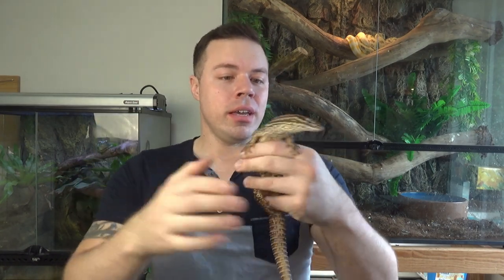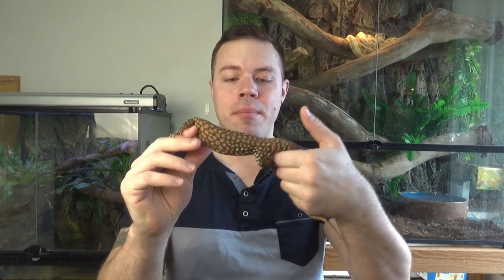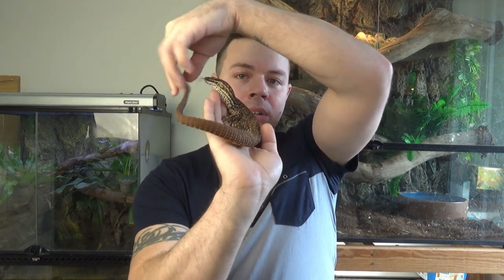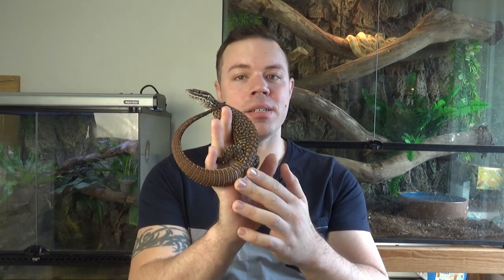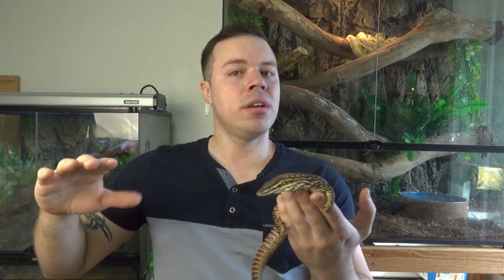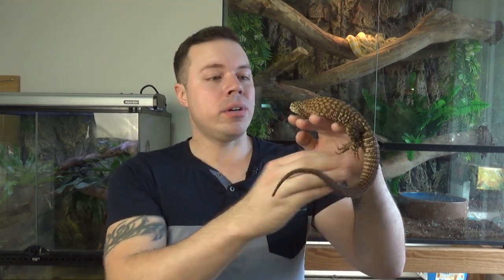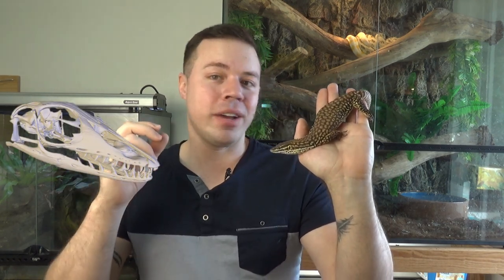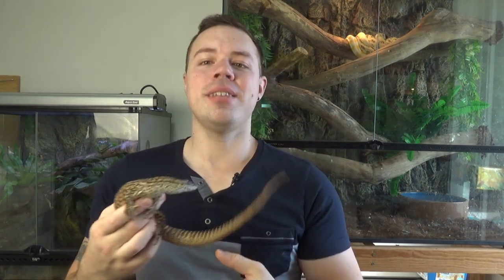Ridge Tail Monitor Care